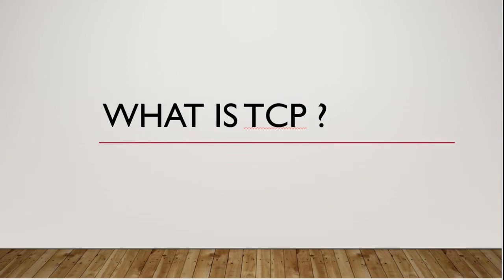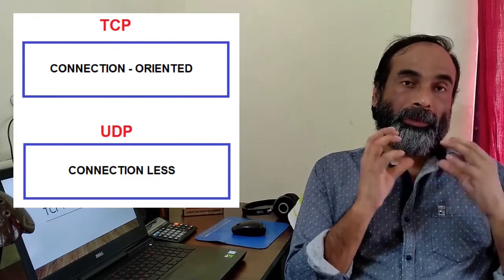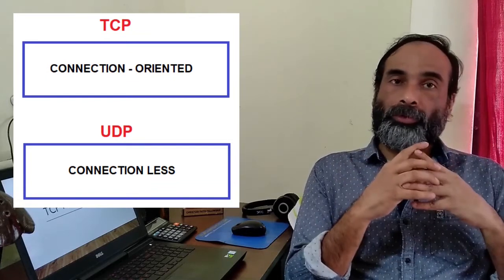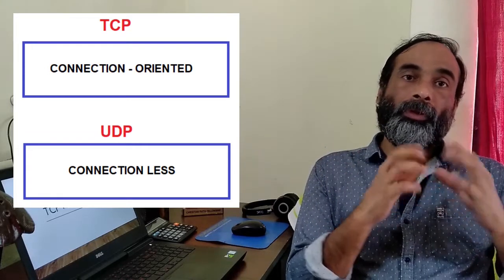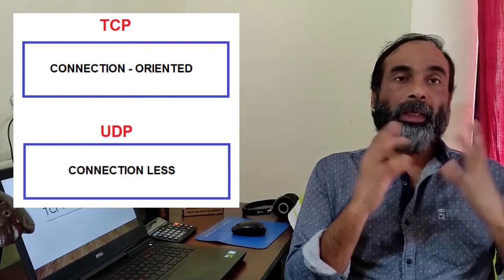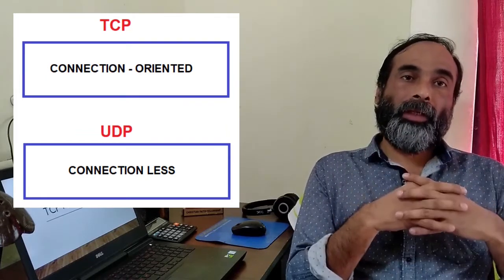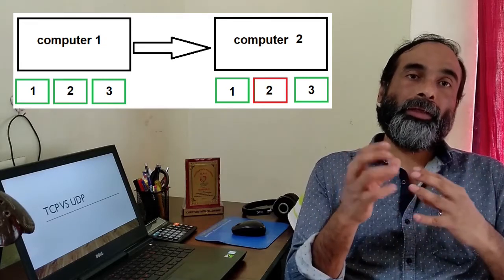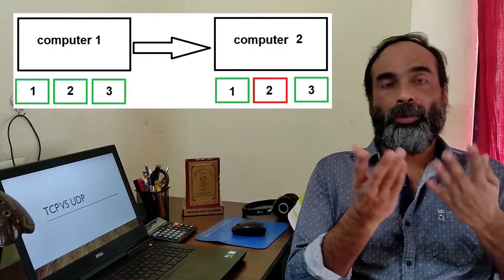Chapter - 6 Tutorial series of Multiplayer games using unity and photon -TCP Vs UDP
In this video, we will learn about some of  the differences between TCP and UDP in computer networking.